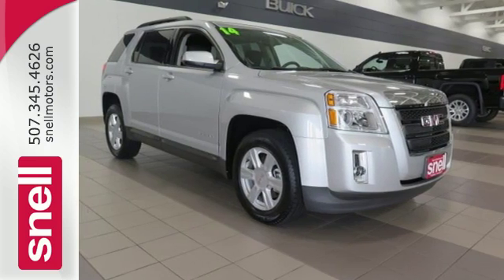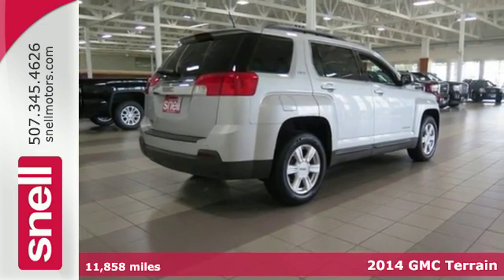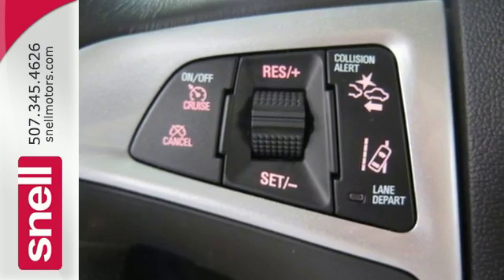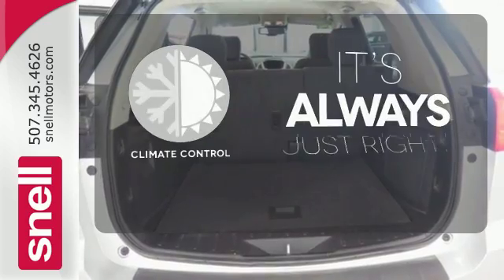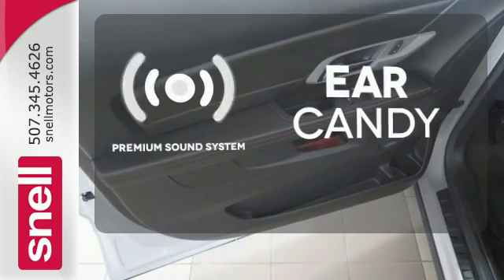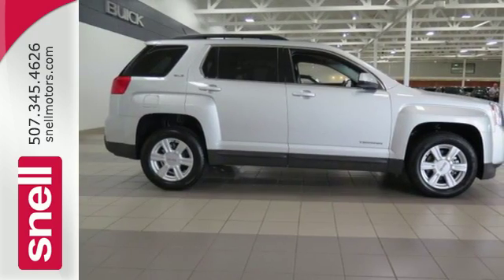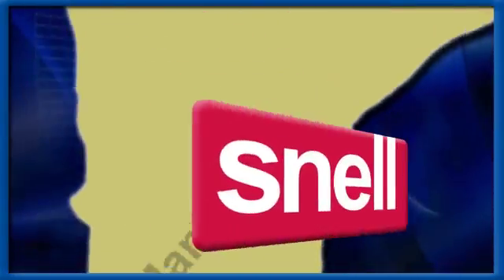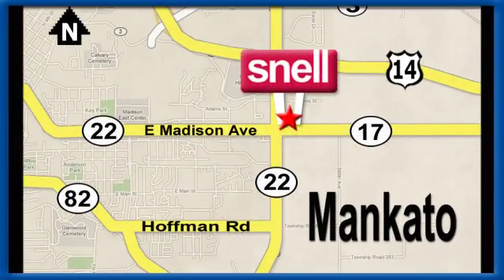Used 2014 GMC Terrain Mankato MN St Peter, MN 6282569A - SOLD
Year: 2014
Make: GMC
Model: Terrain
Trim: SLE
Engine: 4 Cyl. 2.4L
Transmission: Automatic
Color: Silver
Interior: Black
Mileage: 11858
Stock #: 6282569A
VIN: 2GKALREK9E6282569
Convenience Package (Heated Driver & Front Passenger Seats and Remote Vehicle Start), Safety Package (Forward Collision Alert & Lane Departure Warning and Rear Park Assist), Terrain SLE-2, 4D Sport Utility, 2.4L 4-Cylinder SIDI DOHC VVT, 6-Speed Automatic, FWD, Quicksilver Metallic, and Jet Black w/Premium Cloth Seat Trim.If you've been yearning to get your hands on just the right 2014 GMC Terrain, well stop your search right here. This is the ultimate SUV that is certain to fit your needs. GMC has established itself as a name associated with quality. This GMC Terrain will get you where you need to go for many years to come. This SUV is nicely equipped with features such as Convenience Package (Heated Driver & Front Passenger Seats and Remote Vehicle Start), Safety Package (Forward Collision Alert & Lane Departure Warning and Rear Park Assist), 2.4L 4-Cylinder SIDI DOHC VVT, 4D Sport Utility, 6-Speed Automatic, FWD, Jet Black w/Premium Cloth Seat Trim, Quicksilver Metallic, and Terrain SLE-2.At Snell Motors we emphasize customer service during and after the sale!

Address:
50218309